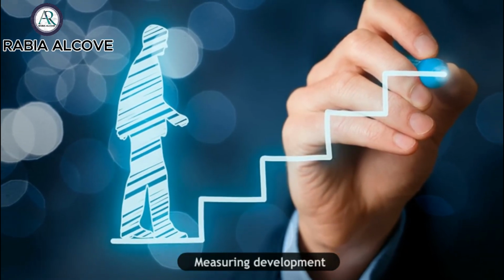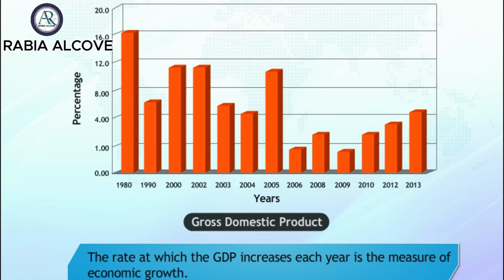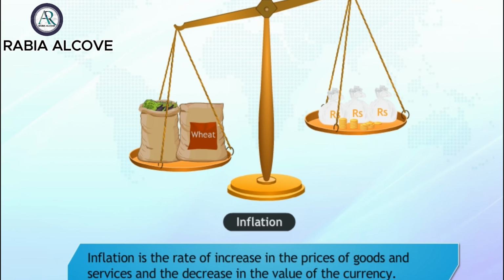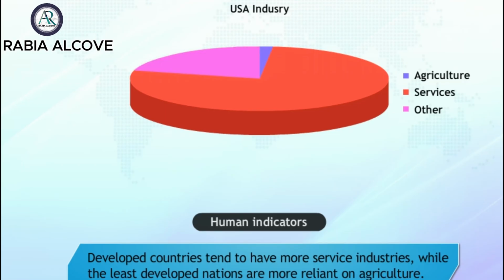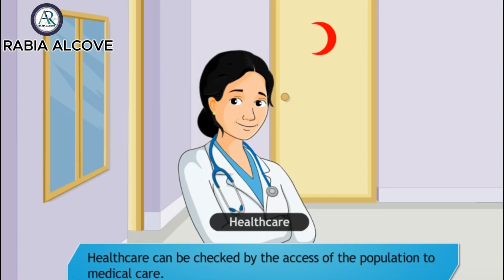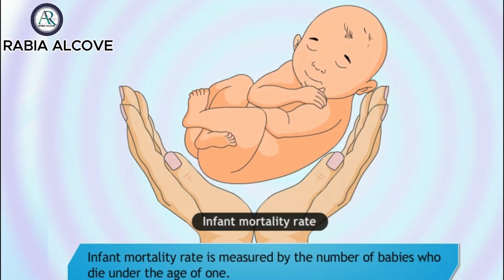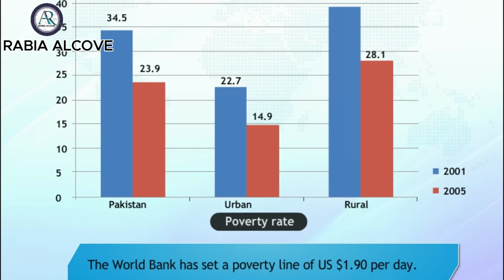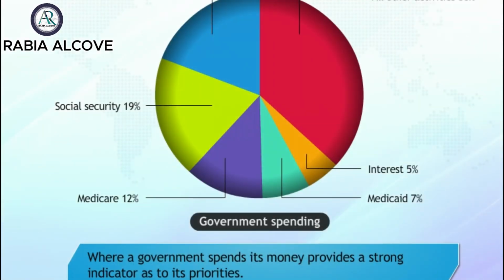MEASURING DEVELOPMENT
@RabiaAlcoveMEASURING DEVELOPMENT

Measuring development is a complex undertaking that goes beyond simply looking at economic growth. It involves assessing the overall well-being and progress of a country and its people across various dimensions. Here's a description of how development is typically measured:

Key Dimensions and Indicators:

Development is often measured using a range of indicators that can be broadly categorized as:

Economic Indicators: These focus on the wealth and economic activity of a nation. Common examples include:

Gross Domestic Product (GDP) per capita: The total value of goods and services produced within a country's borders, divided by its population. It indicates the average economic output per person.
Gross National Income (GNI) per capita: Similar to GDP per capita, but it also includes income earned by the country's residents from overseas investments, minus income earned within the domestic economy by non-residents.
Poverty Rates: The percentage of the population living below a certain income threshold.
Income Inequality (e.g., Gini Coefficient): Measures how evenly income is distributed across the population.
Structure of the Economy: The proportion of different sectors (agriculture, industry, services) in the overall economy.
Social Indicators: These assess the well-being and quality of life of the population. Examples include:

Life Expectancy at Birth: The average number of years a newborn is expected to live.
Infant Mortality Rate: The number of deaths of infants under one year old per 1,000 live births.
Literacy Rate: The percentage of the adult population that can read and write.
Education Levels (e.g., mean years of schooling, expected years of schooling).
Access to Healthcare.
Access to Clean Water and Sanitation.
Composite Indicators: These combine multiple economic and social indicators to provide a broader measure of development. The most well-known is:

Human Development Index (HDI): This index, used by the United Nations Development Programme (UNDP), combines measures of life expectancy, education (mean and expected years of schooling), and GNI per capita to rank countries based on their level of human development. The HDI ranges from 0 to 1, with higher values indicating greater development.
Other composite indices include the Gender Inequality Index (GII), the Multidimensional Poverty Index (MPI), and the Genuine Progress Indicator (GPI), which attempts to account for environmental and social factors not captured by GDP.

Challenges in Measuring Development:

Measuring development is not without its challenges:

Data Availability and Reliability: Accurate and comprehensive data may be lacking in some developing countries.
Averages Mask Inequalities: Aggregate measures like GDP per capita or HDI can hide significant disparities within a country (e.g., between urban and rural areas, or different ethnic groups).
Focus on Quantifiable Aspects: Many indicators focus on aspects that are easily quantifiable, potentially overlooking important qualitative aspects of development like environmental sustainability, cultural factors, and political freedoms.
Western Bias: Some argue that traditional development indicators have a Western bias and may not fully capture the development priorities and realities of all cultures.
Dynamic Nature of Development: Development is an ongoing process, and static measures may not fully reflect changes over time.
In conclusion, measuring development requires a multi-faceted approach, utilizing a range of economic, social, and composite indicators. While tools like the HDI offer a broader perspective than purely economic measures, it's crucial to be aware of their limitations and the complexities inherent in defining and quantifying the progress and well-being of nations.